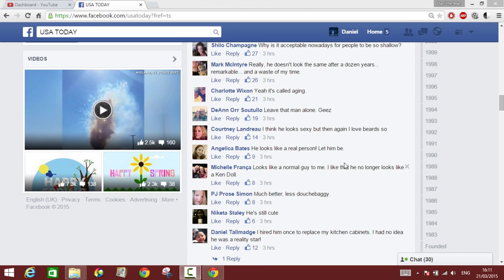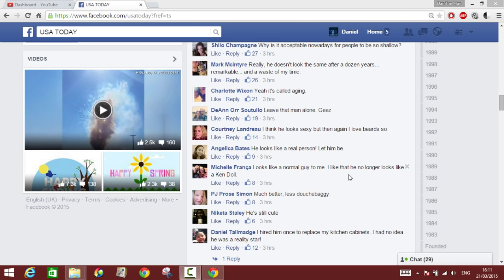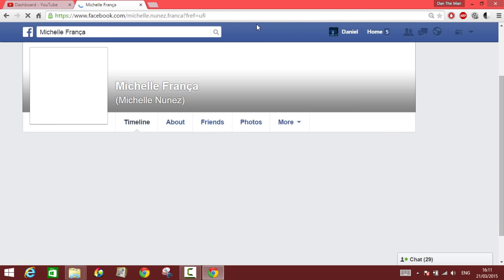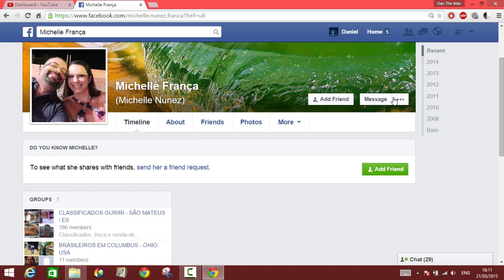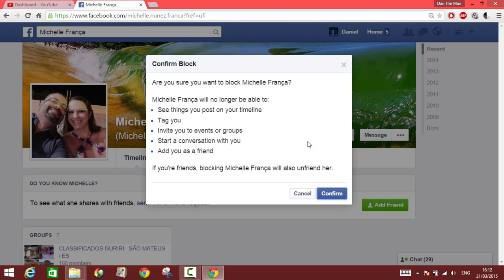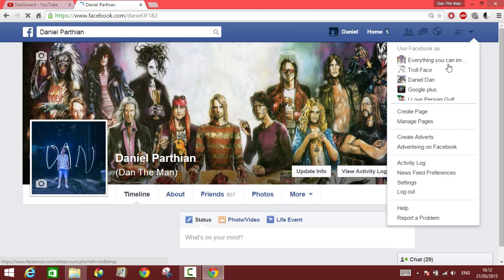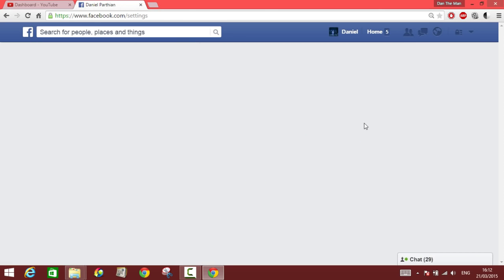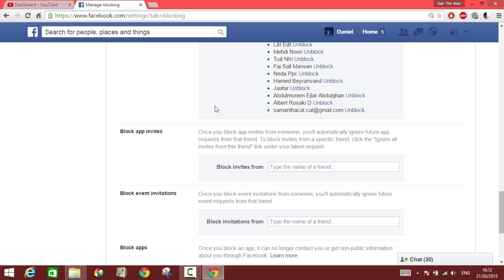How to Block and Unblock Someone on Facebook 2015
How to Block and Unblock PEOPLE on Facebook 2015
Block those who you don't want in your social life